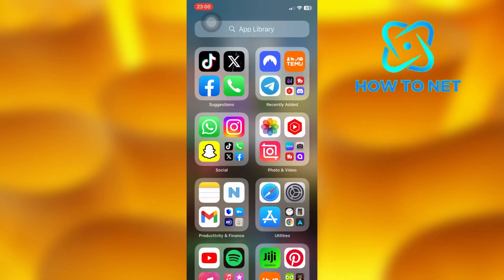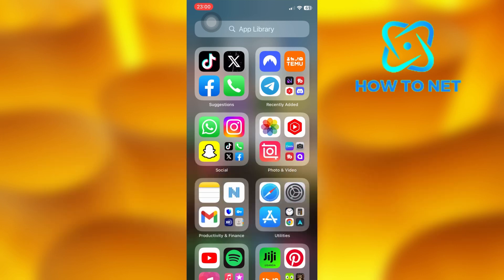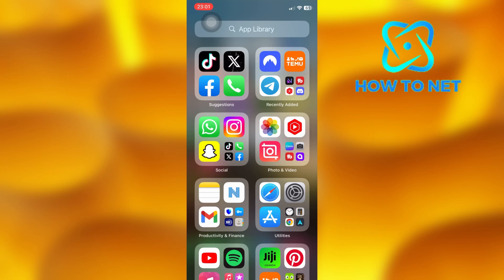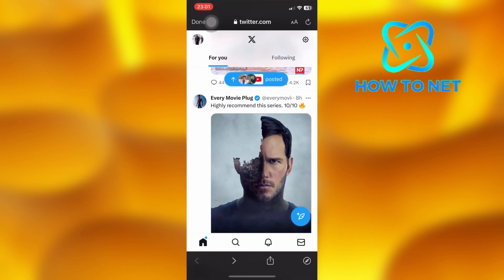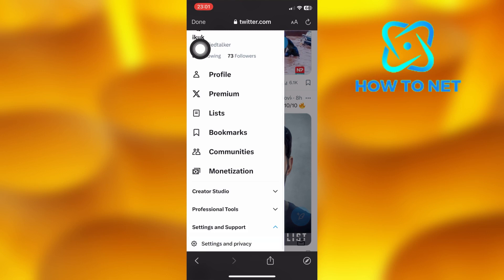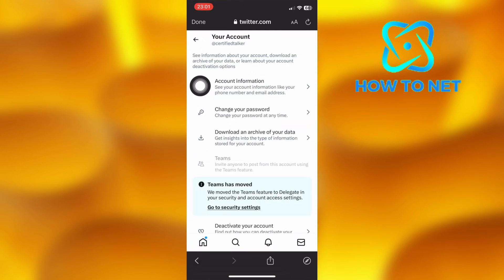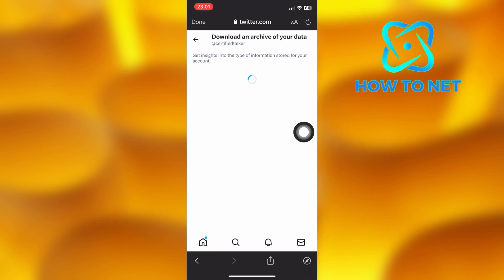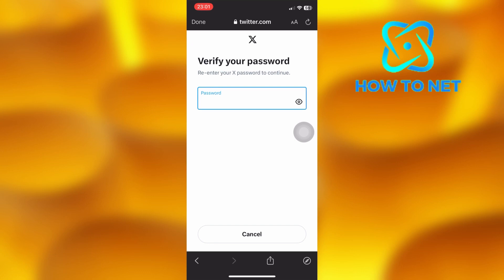Recover Deleted Chat On X (formerly Twitter)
In this Simple video tutorial, am going to share with you how you can recover deleted chat on your twitter account. You can simply get back all deleted messages on your x account in just few simple steps.

Get back all deleted messages on your x account